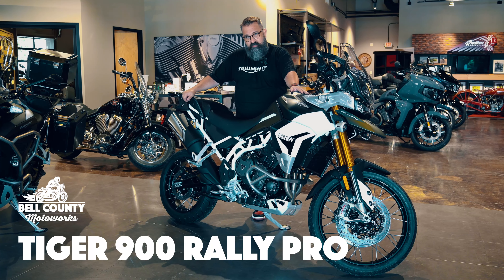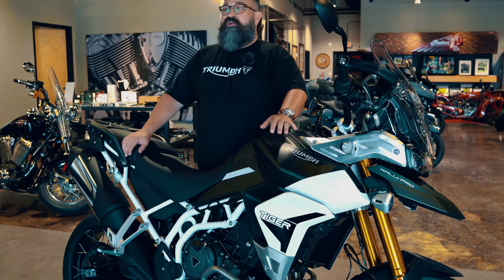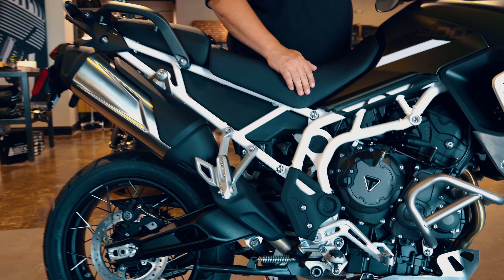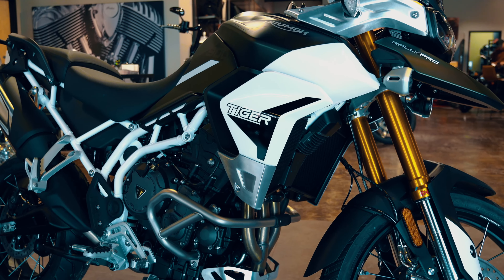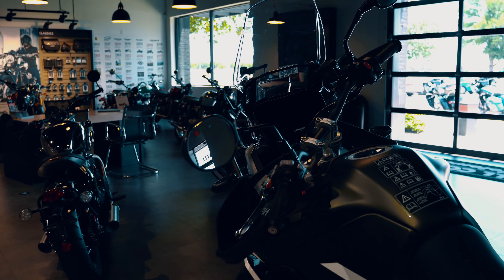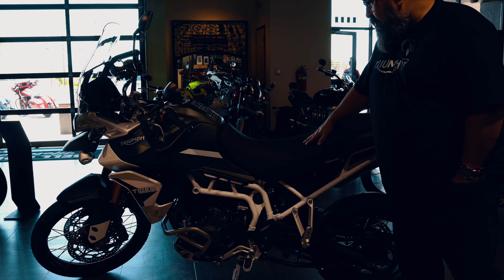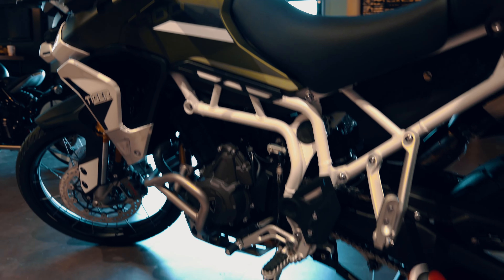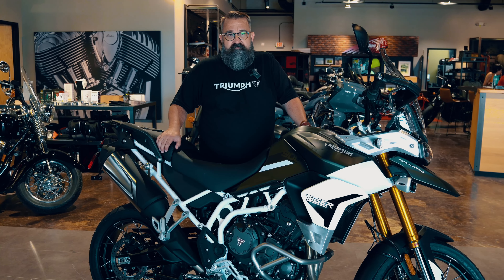2023 Triumph Tiger 900 Rally Pro Matte Khaki Green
2023 Triumph Tiger 900 Rally Pro Matte Khaki Green
Setting a new benchmark to tackle off-road riding with total confidence, the Tiger 900 Rally Pro is designed to deliver all you need, for any road or ride, whatever the destination or distance.

This incredible bike is packed with category-leading specification for maximum off-road and on-road adventure capability.

Features may include:

7-INCH FULL-COLOR TFT INSTRUMENTS
The class-leading full-color TFT screen has a crisp image with no reflective layer underneath to give better clarity in all weather conditions.

INTEGRATED MY TRIUMPH CONNECTIVITY SYSTEM
The My Triumph connectivity system and Bluetooth® module come fitted as standard, enabling phone call and music operation, turn-by-turn navigation and GoPro control, all accessed via the switch cubes with TFT screen displays.

PREMIUM SHOWA SUSPENSION SETUP
Dedicated, purposeful high-specification off-road suspension. Front: manually adjustable 45mm Showa USD cartridge forks with 9.44-inches (240mm) wheel travel. Rear: manually adjustable Showa gas pressurized RSU with 9.05-inches (230mm) wheel travel.

OPTIMIZED CORNERING ABS AND TRACTION CONTROL
Cornering functionality maintains optimum braking and traction control performance whatever the lean angle. Can be switched off when desired.

BREMBO STYLEMA® BRAKES
Superior stopping power with top-specification category-leading Brembo Stylema® brakes which are lightweight, compact and carefully sculpted high performance calipers.